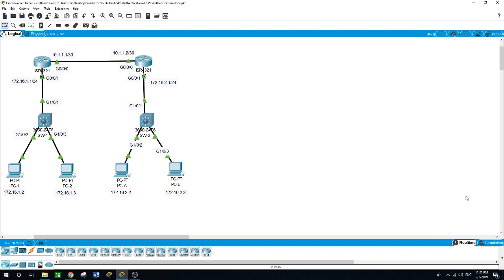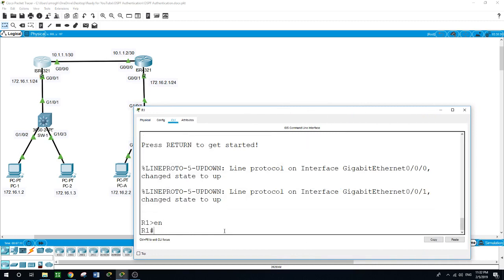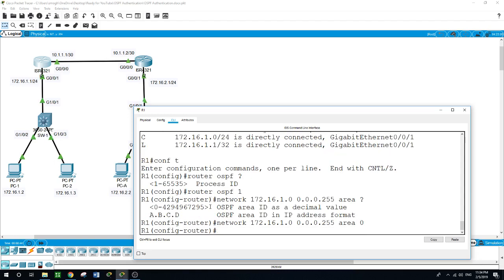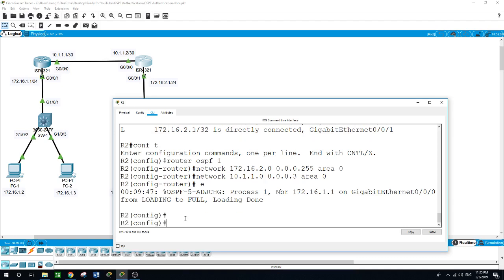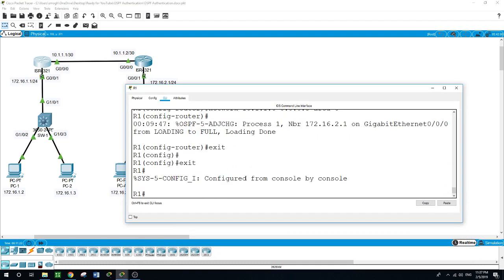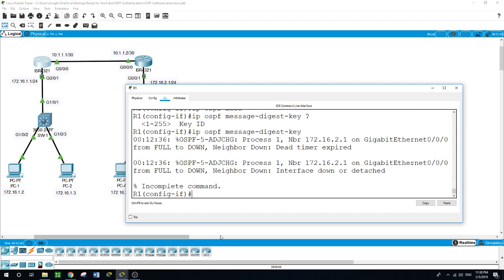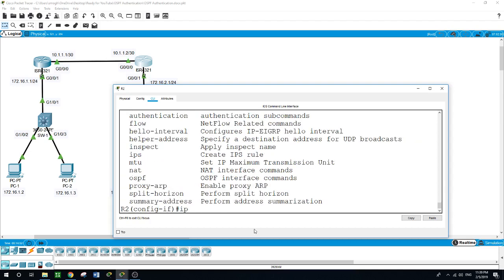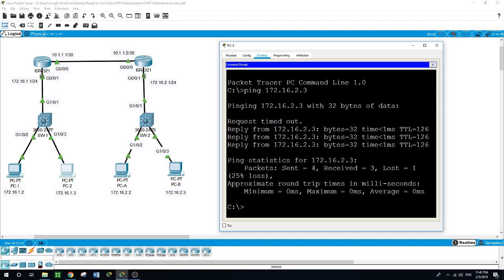OSPF Authentication MD5, P.T. v7.2